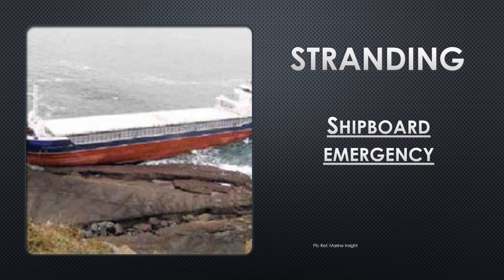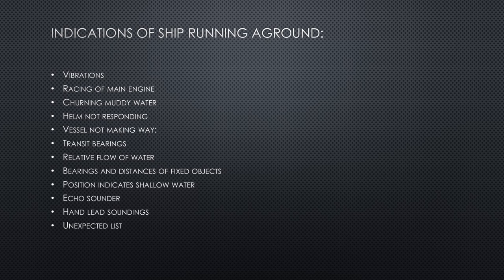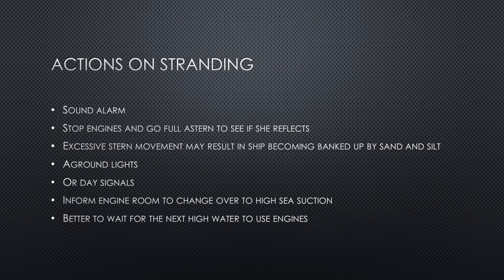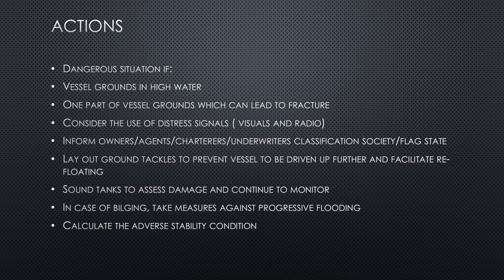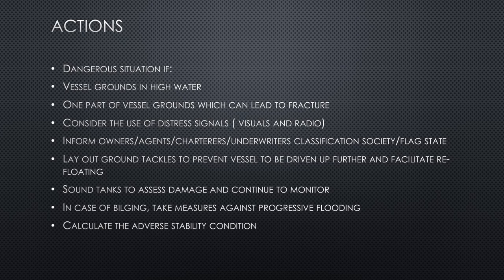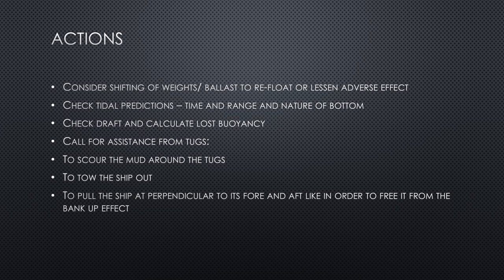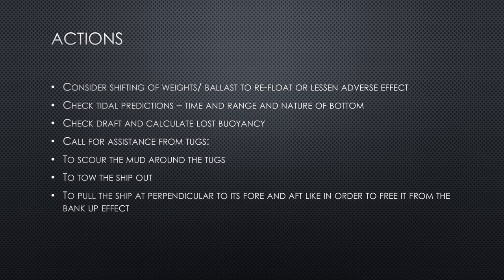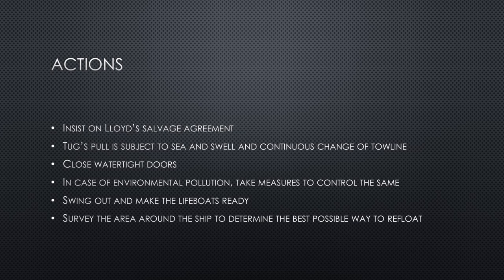Stranding of vessel - Shipboard Emergency (Actions and considerations)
This video describes the actions to be taken when vessel is stranded (accidental grounding). Contents of this video may be used for written and oral examination by mariners.